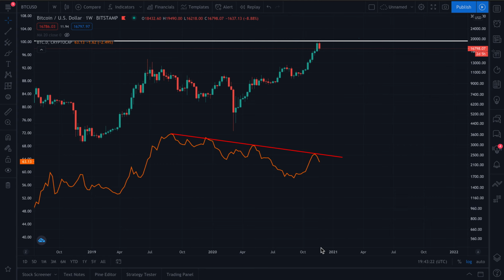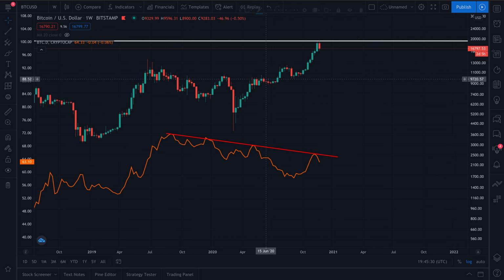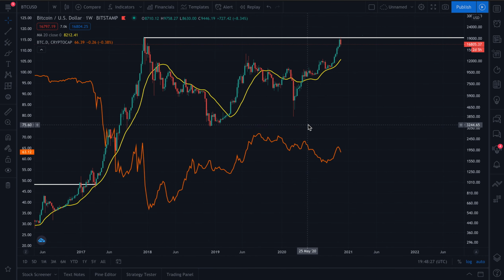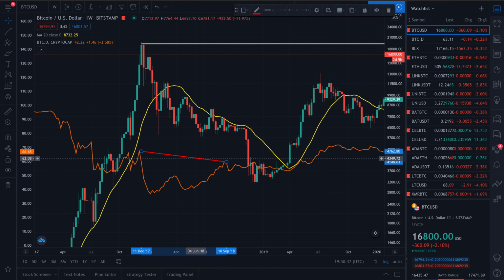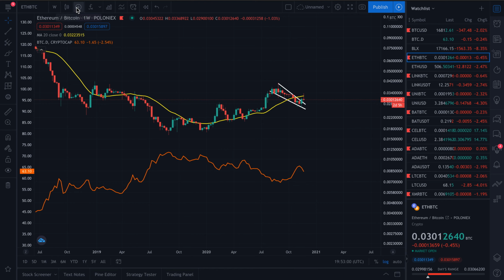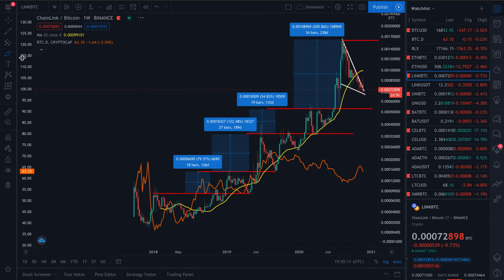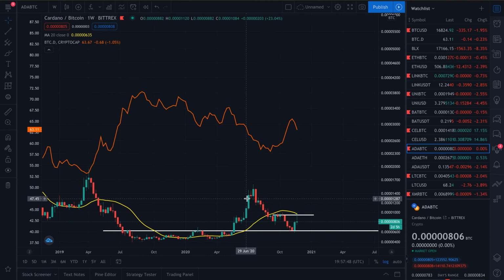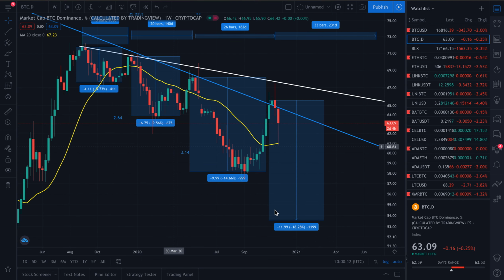How Alt Coins Can Still Rally From a Falling Bitcoin | Bitcoin Dominance Price Analysis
This video is to show why despite the 8 percent down on Bitcoin, Alt coins can still rally. Comparing Bitcoin Dominance to the Bitcoin Dollar chart there are instances where we see Bitcoin drop in price and have Alt coins still outpace.